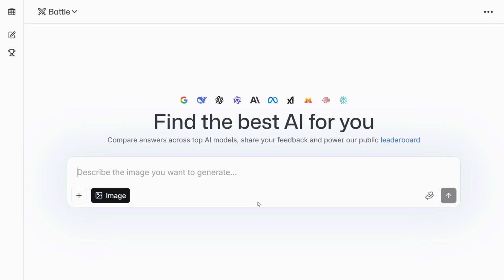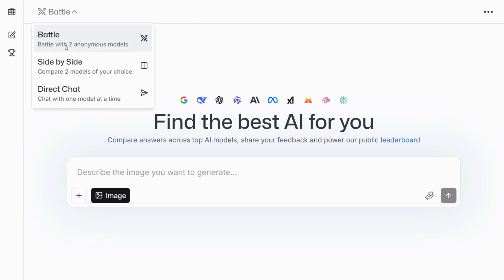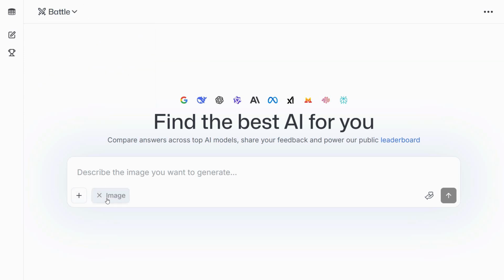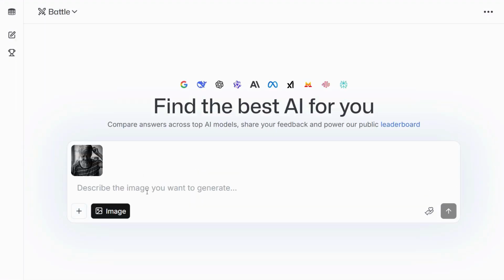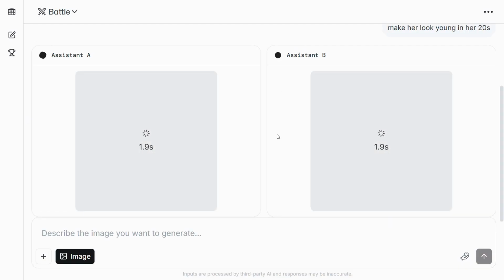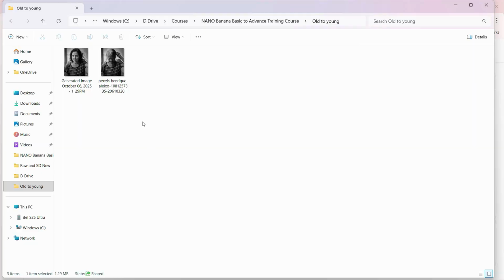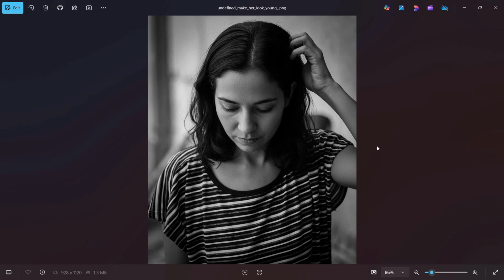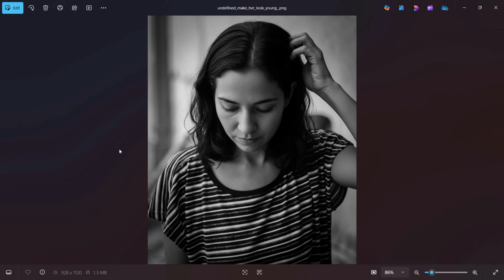How to Transform Old Photos into a Younger Self Using Nano Banana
Learn how to use Nano Banana AI to turn your old or aged photos into a younger version of yourself. This step-by-step tutorial shows how to apply realistic aging reversal filters and achieve stunning results.

What You’ll Learn:

Use AI to make yourself look younger

Restore facial features and clarity

Smooth wrinkles naturally

Improve lighting and tone

Enhance photo quality for portraits